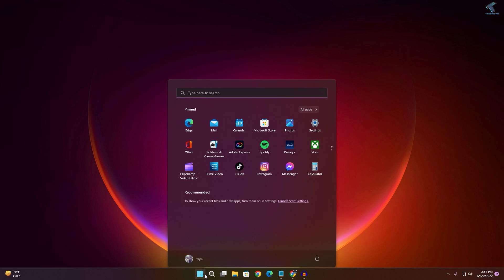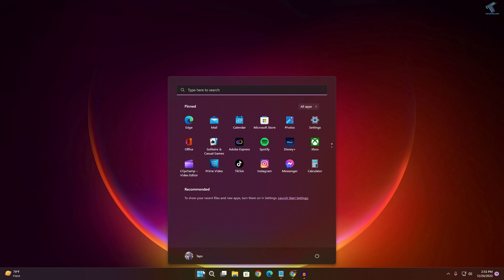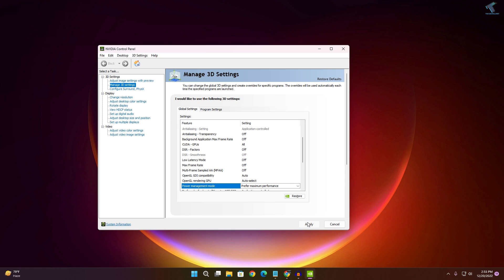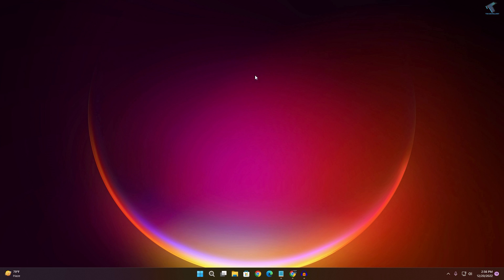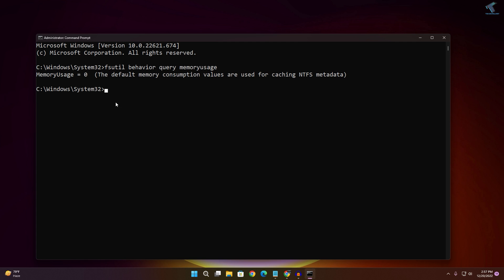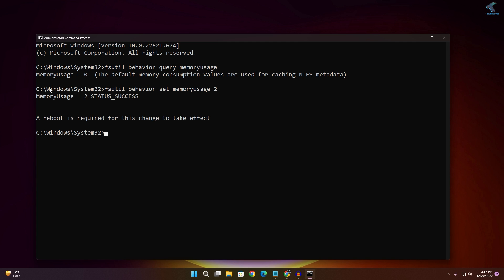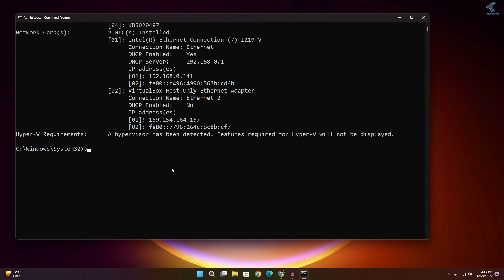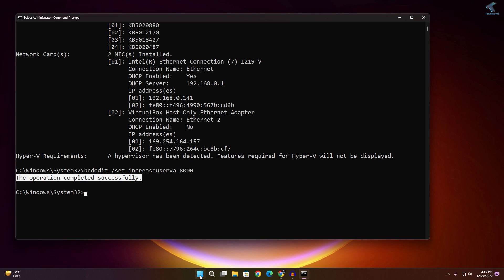How to Fix FPS Drops/Low FPS While Gaming On Windows 11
Here in this video tutorial, I will show you guys how to fix the fps drop or fps lag problem while playing games on your Windows 11 PC or Laptop.

Commands:

Regedit : Computer\HKEY_LOCAL_MACHINE\SOFTWARE\Microsoft\PolicyManager\default\ApplicationManagement\AllowGameDVR